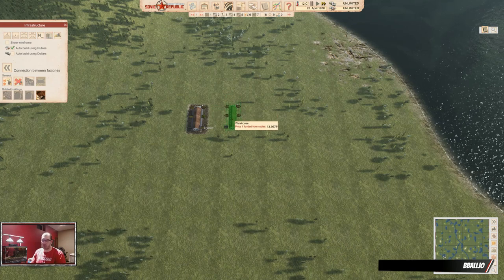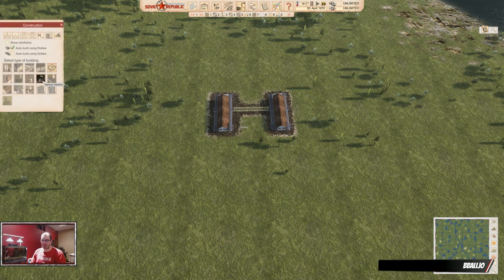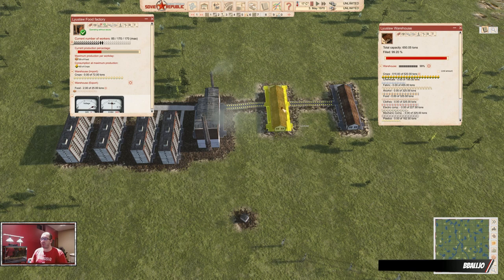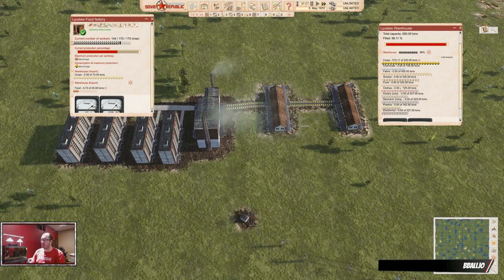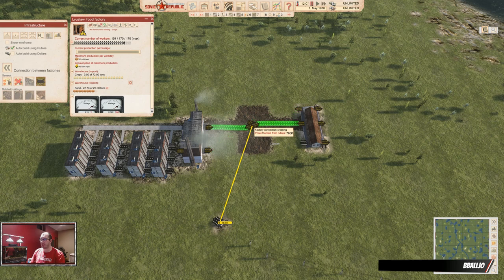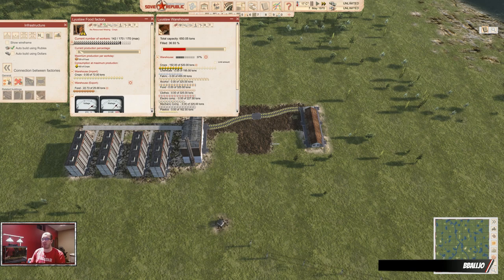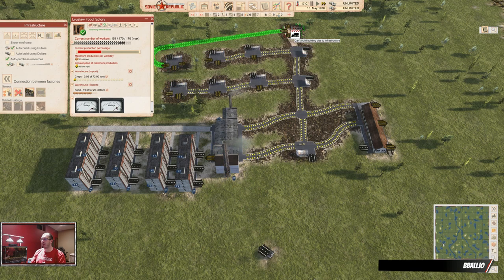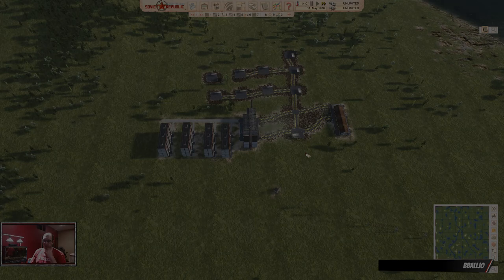Factory Connection and Forklift Guide | Tutorial | Workers & Resources: Soviet Republic Guides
This tutorial will show you everything you need to know about factory connection, bi-directonal connections, long distance connections and forklift setups and guide you through using it. If you follow my steps it should be easy for you to design large industrial complexes.

HAVE FUN!